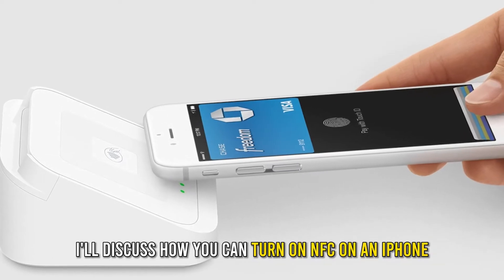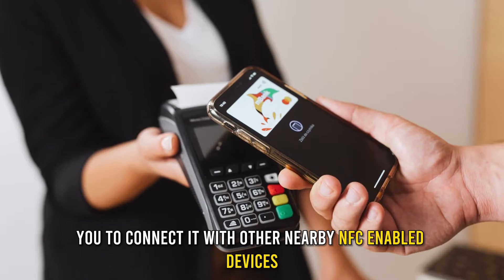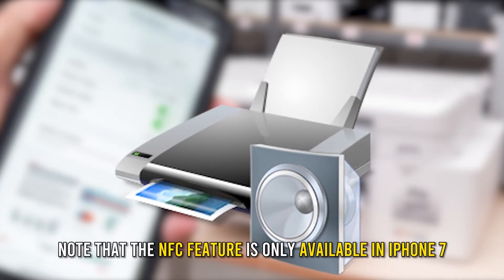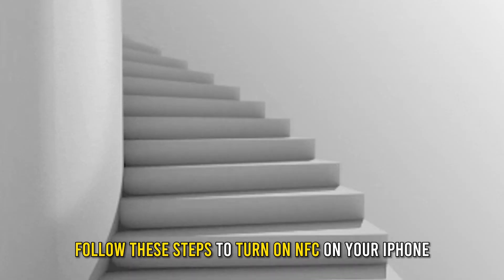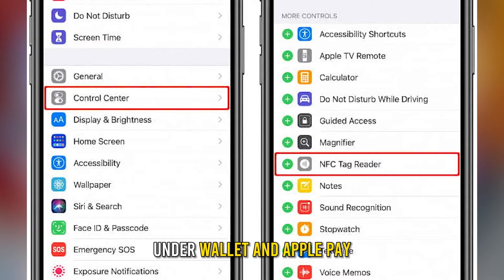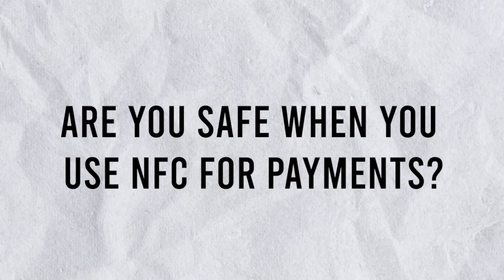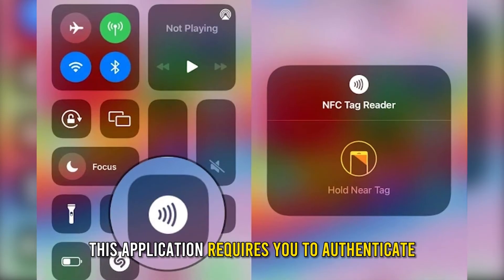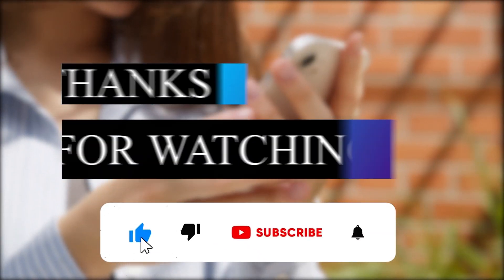How To Turn On NFC On iPhone (How To Enable And Use NFC On Your iPhone)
How To Turn On NFC On iPhone (How To Enable And Use NFC On Your iPhone). In this tutorial I will show you how to Turn On NFC on your iPhone.

Your iPhone’s Near Field Communication (NFC) is an inbuilt technology that allows you to connect it with other nearby NFC-enabled devices. NFC technology is mainly used to make wireless payments or for wireless connection across devices such as printers and speakers. Note that the NFC feature is only available in iPhone 7 and newer versions such as iPhone 8, iPhone 11, and iPhone 14. Follow these steps to turn on NFC on your iPhone.

1. Open the Settings application on your iPhone screen or open it from the Utilities folder.

2. Navigate and open Wallet and Apple Pay.

3. Under Wallet and Apple Pay, tap on NFC Scanning. Some iPhone versions might have this option as an NFC tag reader. Tap the switch to turn this option on and enable NFC.

Are you safe when you use NFC for payments?
NFC runs a secure payment system that generates a unique code once you make a payment with this feature to ensure your card information is never shared. Additionally, this application requires you to authenticate all payments through a passcode, Touch, or Face ID as an extra security layer.